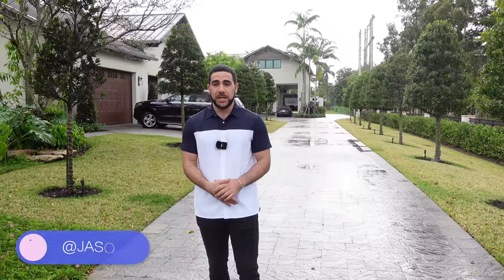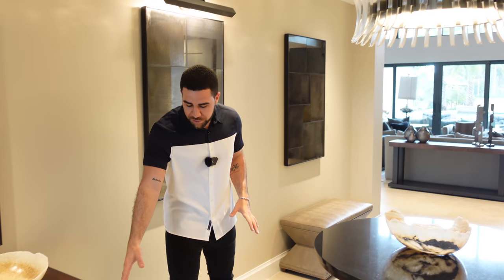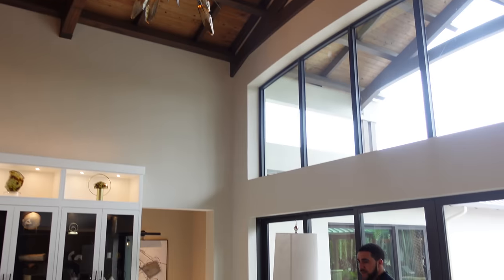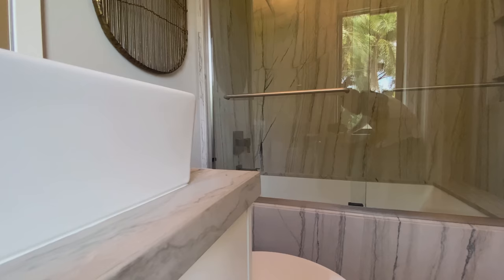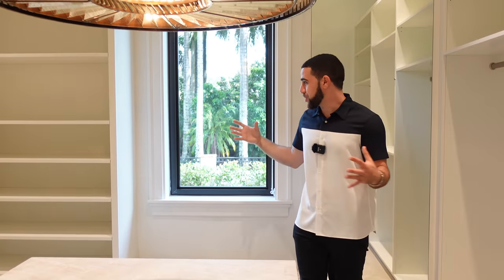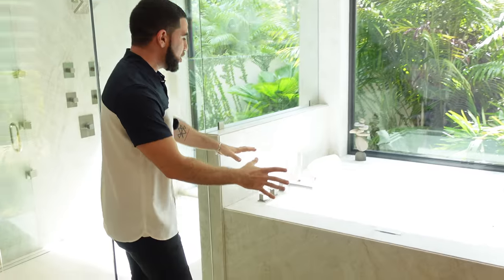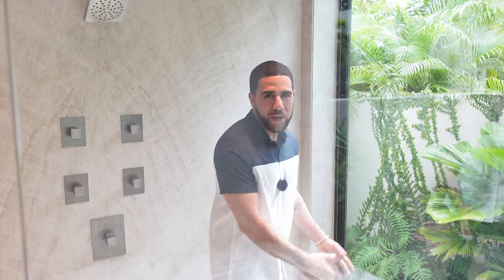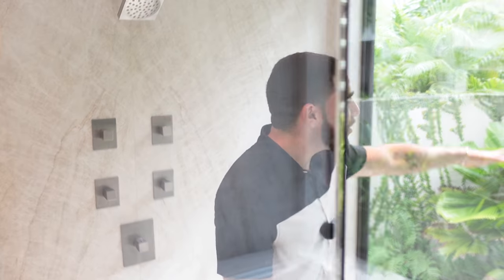INSIDE A 6,995,000 LUXURY ESTATE IN SOUTH FLORIDA! PEACOCKS ROAMING IN THE BACKYARD!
UPDATE: FPL is in the process of converting power lines to underground lines

EQUIPMENT USED
Camera for scenes (iPhone Pro Max)
Gimbal for iPhone
Camera for walk through
Gimbal for camera

Asking $7,650,000
4 BEDS / 5 BATHS / 3 HALF
10,230 SQFT - NO HOA

     Nestled in one of the most exclusive neighborhoods in S Florida, this sprawling estate is situated on 2.35 manicured acres of ultra luxury living. Custom designed, this mansion was meticulously and carefully brought to life with the highest craftsmanship throughout. An entertainers dream with an abundance of natural light, exquisite finishes round every corner. Gourmet kitchen, outside summer kitchen, resort-style pool/spa, guest house, separate recreational building for car and toys, an elevator leads you to the top floor with a entertainment lounge for adults and kids. With 5,000+ add'l sq ft of paved entertaining outdoor space, you can enjoy your private home knowing it is complete with a home management system, programmable lighting system, standby generator, and so much more!

Listing Company/Agents:
KELLER WILLIAMS
LORI ST JOHN

Time Codes:
0:00 - Intro / Driveway
1:12- Front Entrance
1:54 - Living Room
3:59 - Guest Bedrooms
5:42 - Master Suite
9:13 - Kitchen
12:22 - Second Story
13:56 - Pool Area
16:53 - Guest Cottage
18:52 - RV Garage
19:53 - Second Story Garage